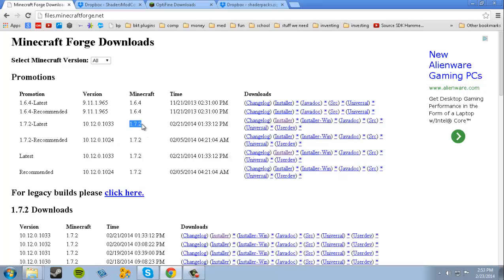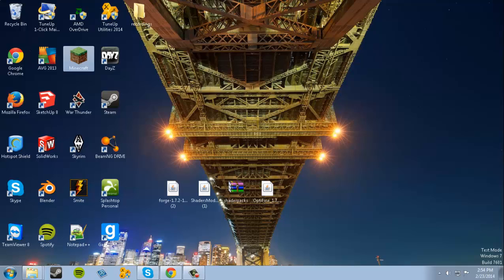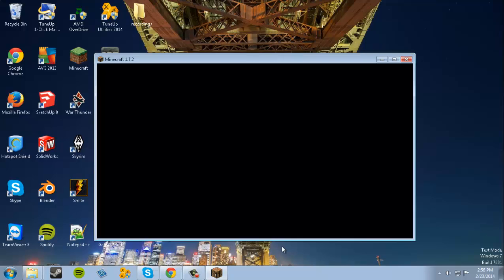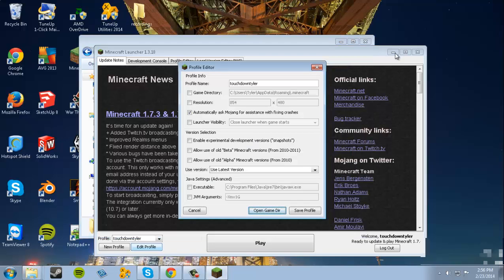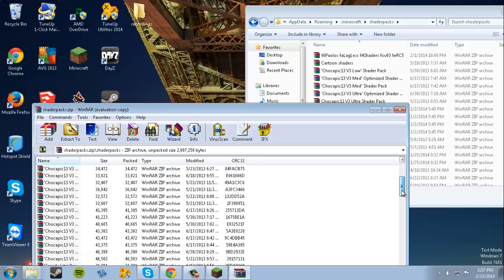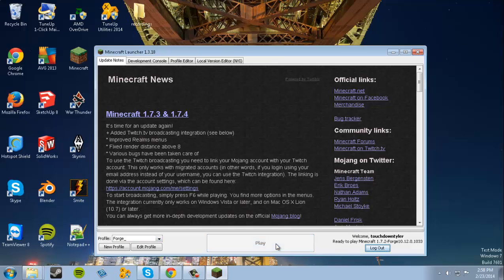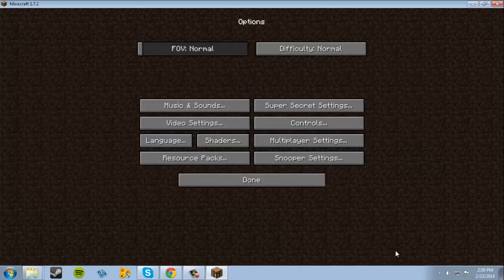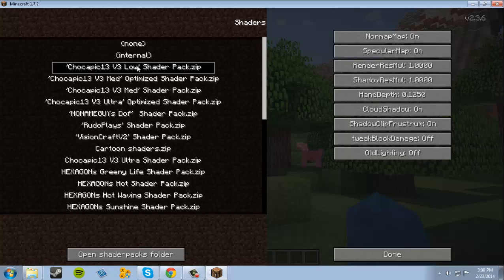How To Improve Minecraft Graphics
in this video i will show you how to improve minecraft graphics with shader's and optifine.